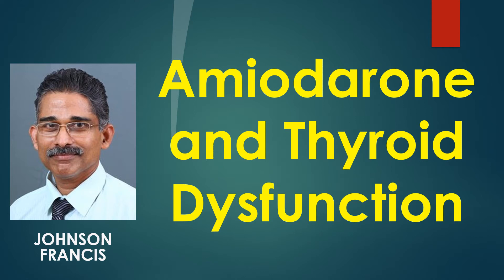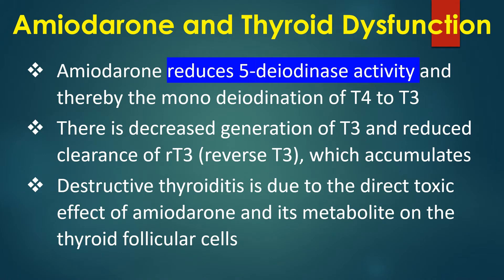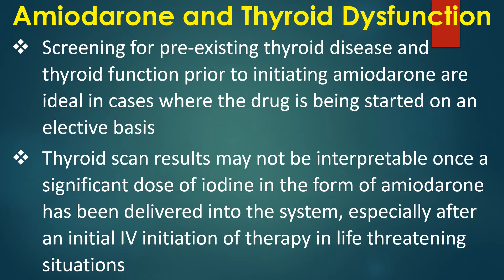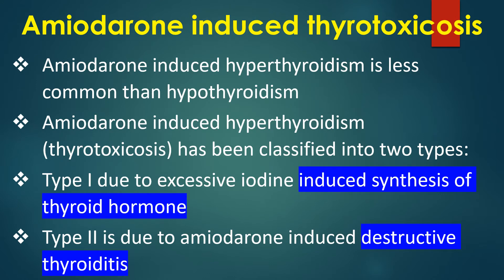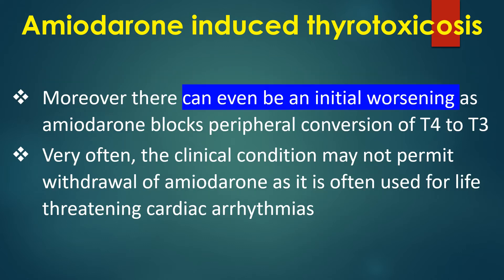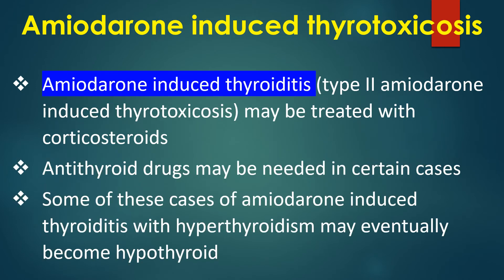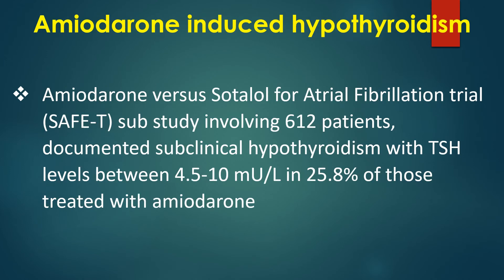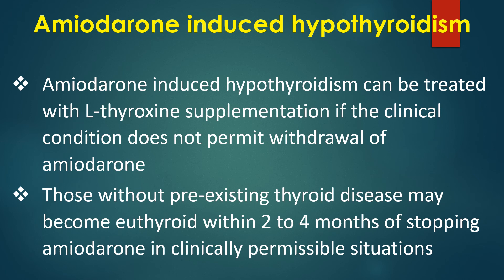Amiodarone and Thyroid Dysfunction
(Indexed on Google Scholar) Amiodarone causes thyroid dysfunction by virtue of the high iodine content. It can cause hypothyroidism, hyperthyroidism, and thyroiditis.
Amiodarone is one of the most widely used anti arrhythmic drug. 200 mg of amiodarone daily would deliver 20 to 40 times the usual daily iodine intake. Hypothyroidism occurs in iodine sufficient areas and hyperthyroidism occurs in iodine deficient areas.